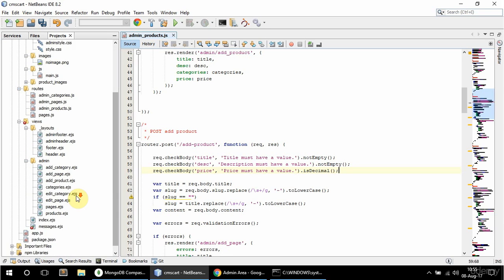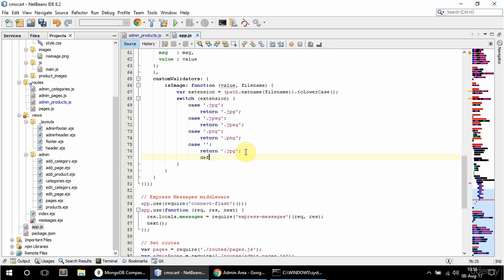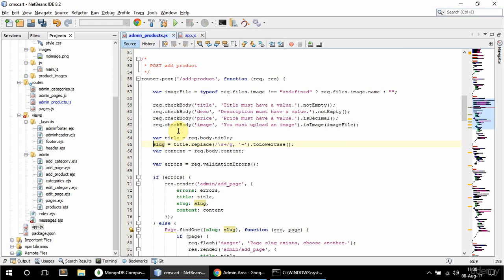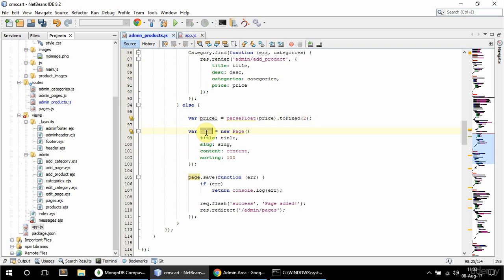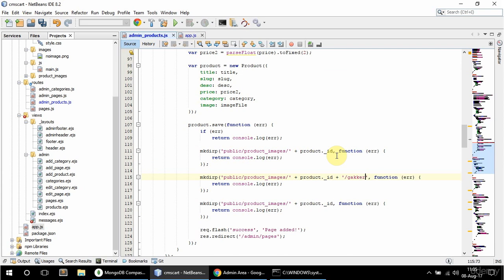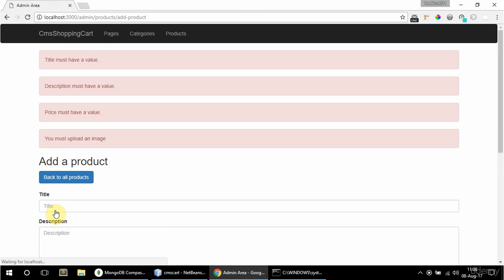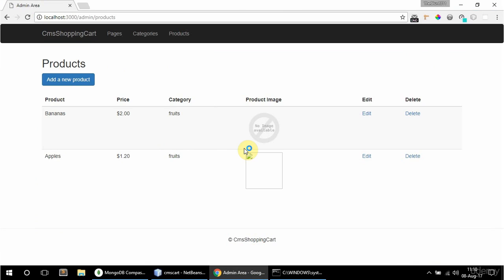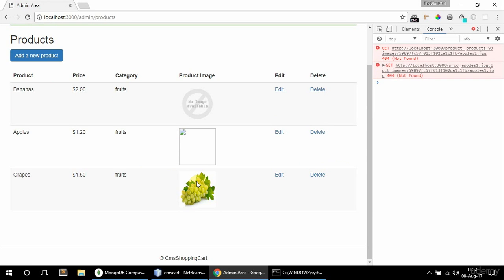027 27 post add product